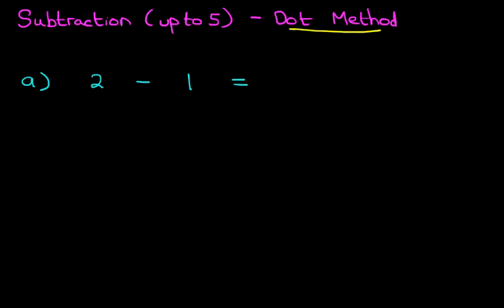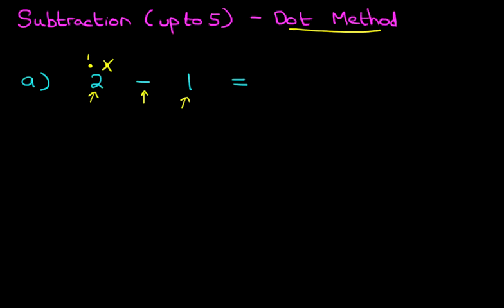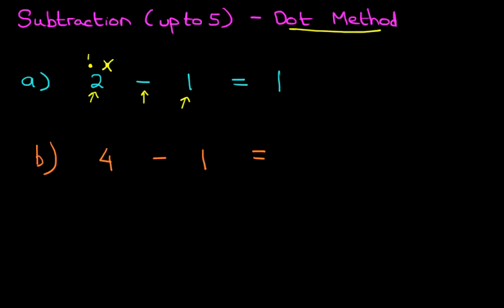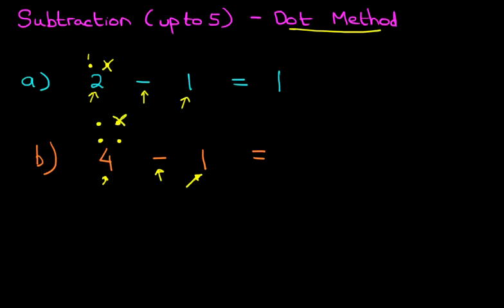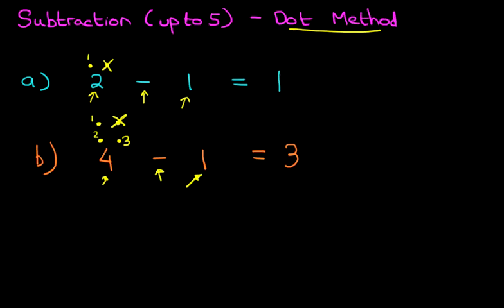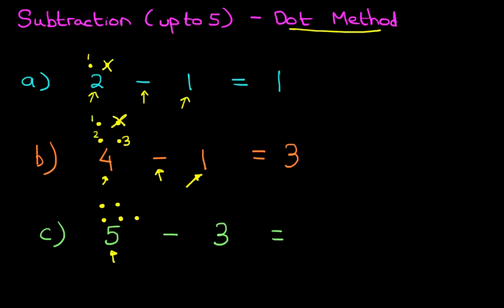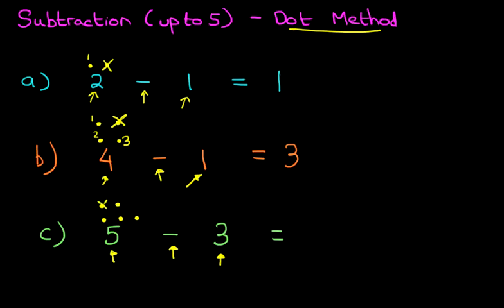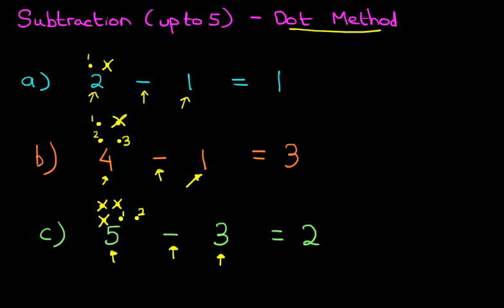Subtraction (numbers up to 5) - Dot Method